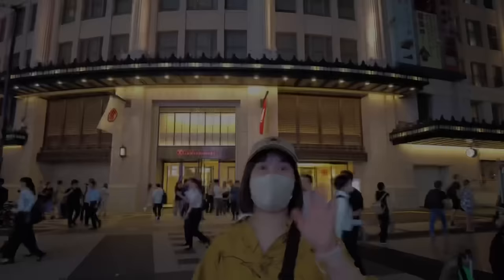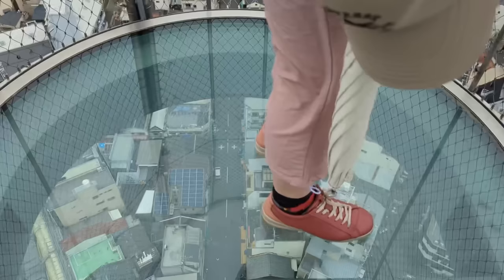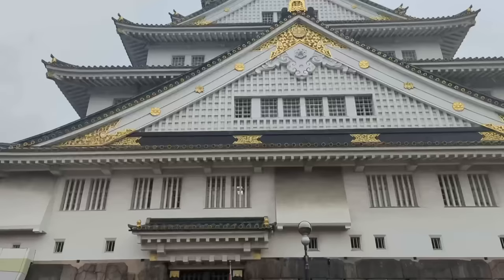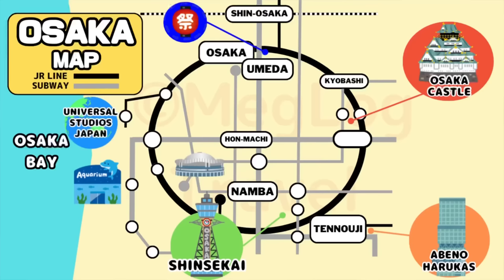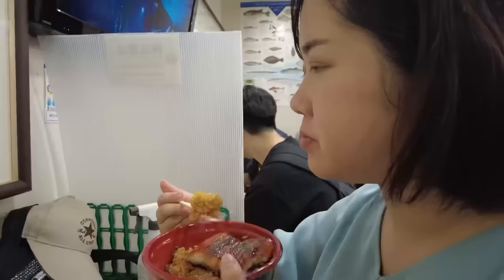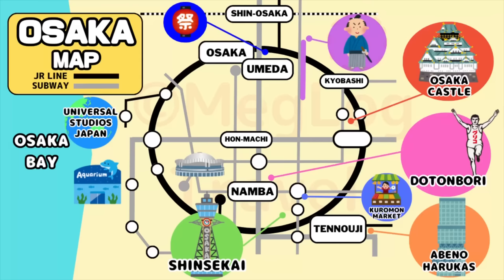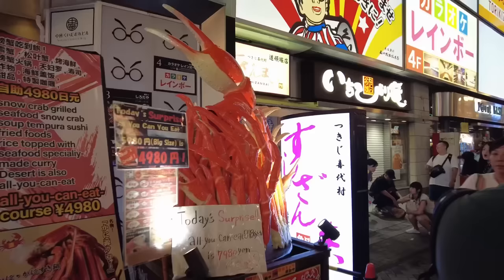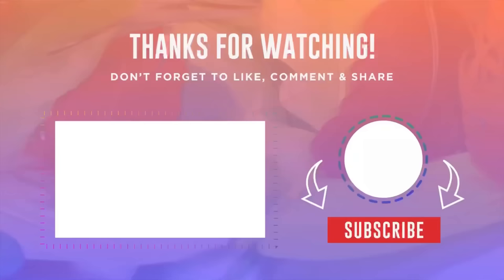BEST 10 things to do in Osaka Japan for First-Timers | Osaka Travel Guide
(Other videos about Osaka Japan)
BEST 10 things to do in Osaka Japan for First-Timers | Osaka Travel Guide 2023 with Map

Osaka is the second largest city following Tokyo in Japan. It takes 2.5 hours by Shinkansen from Tokyo and 30 minites by train from Kyoto. Osaka provides a lot of attractions to tourist such as Universal Studio Japan, Osaka Castle, Tsutenkaku and Abeno Harukas. As well as many spots, Osaka is famous for cheap and delicious foods such as Takoyaki, Kushikatsu and Okonomiyaki.
If you enjoy Japan other than Tokyo and Kyoto, why don't you visit Osaka?

0:00 Opening
0:16 Travel Tips in Osaka
1:09 01. Tsutenkaku Tower
2:31 02. Shinsekai
3:28 03. Osaka Castle
5:00 04. Abeno Harukas
6:16 05. Oishimono Yokocho
7:22 06. Kuromon Market
9:20 07. Tenjinbashi Suji Shopping Street
10:06 08. Osaka Kurashi no Konjakukan
11:32 09. Dotonbori
12:42 10.Kushikatsu Daruma
13:48 (bonus) Hidden Spot in Osaka

🌸Private Tour Guide🌸
I am very grateful and have received many messages asking me to be a tour guide. I am now preparing to officially start in the near future. Tokyo and its suburbs is available.
(*) I am a beginner as a tour guide, so if you would like a more professional guide, please find another guide with more knowledge and experience.

❤️ About MegLog JAPAN ❤️
My channel focuses on Japan Travel Guide and suggests Spots, Food and Hotel.

🌸 Meg's Profile 🌸
A Japanese woman living in Tokyo. I am suggesting a lot of Spots, Foods and Hotels in Japan for travelers from all over the world through Youtube channel.

Please note as follows: *The prices might be different from this video upload.(価格は当時のものですので、変動する場合があります。) *Business hours might be different from this video uploaded as well.(営業時間も当時のものと異なる場合があります。) *We do NOT take any responsibility or liability for any damage or loss caused through our video. (当動画によって生じたいかなる不利益、損害に関しても一切の責任を負いません。)